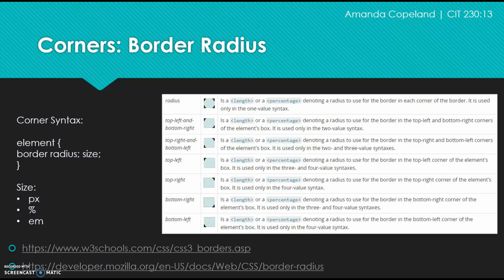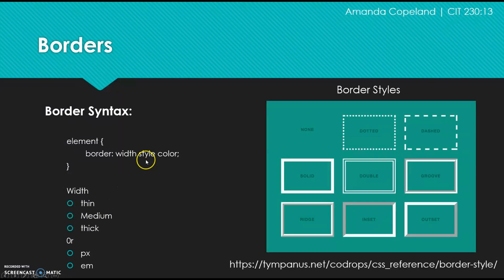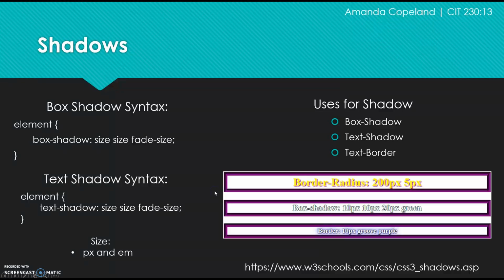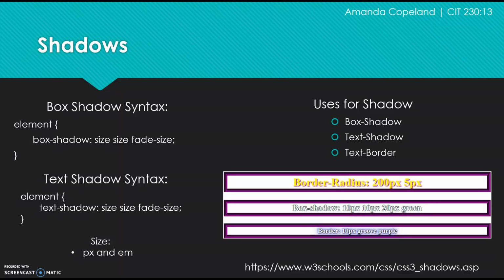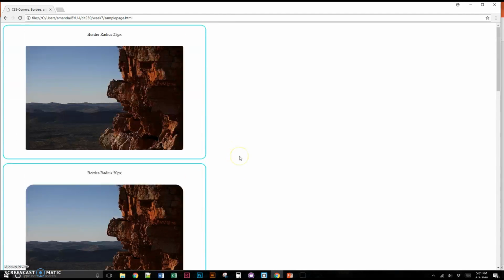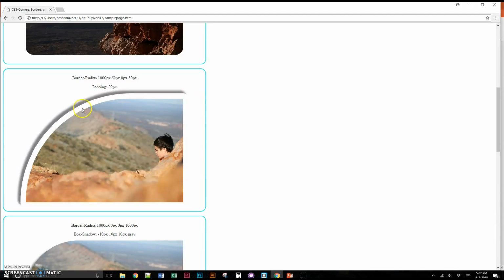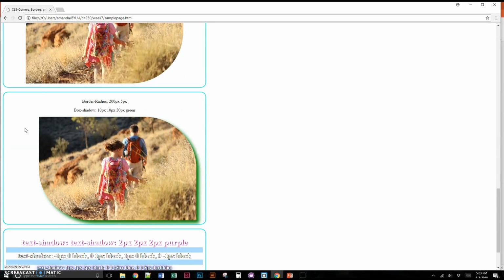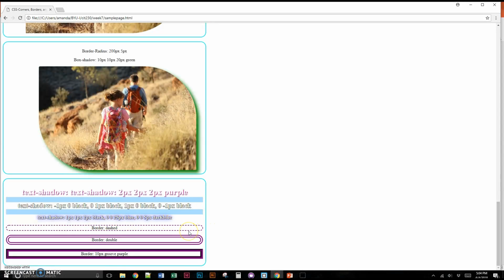CSS Corners | Borders | Shadows